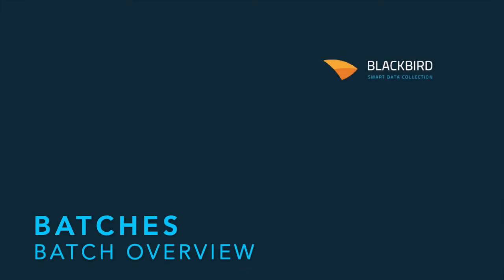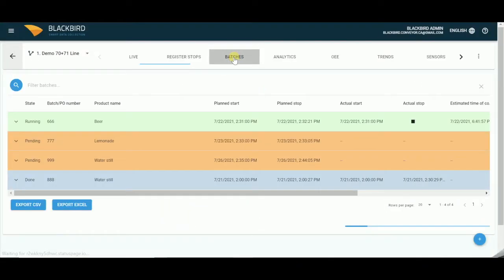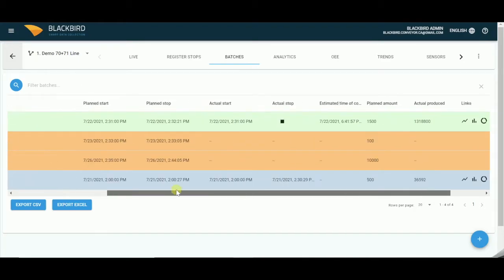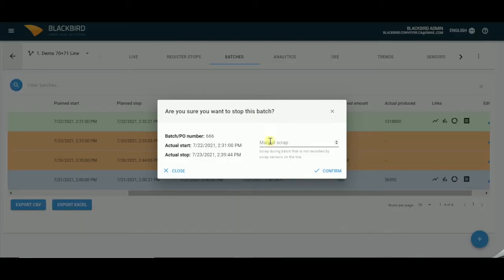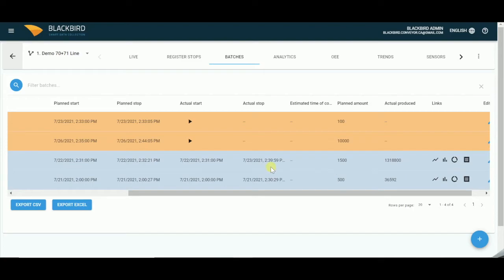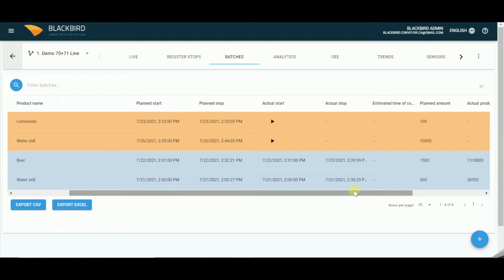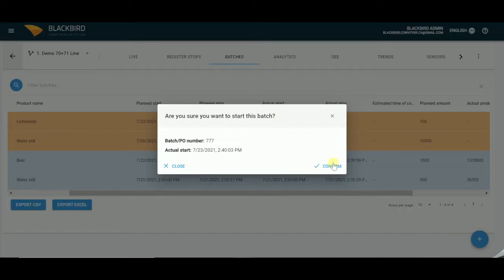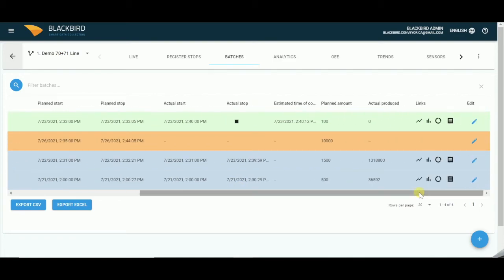Tutorial: Batches 3 – Manage batches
This video shows how to run batches on Batch page.